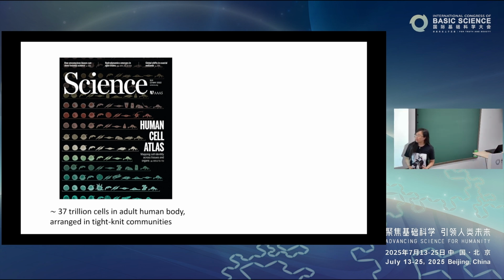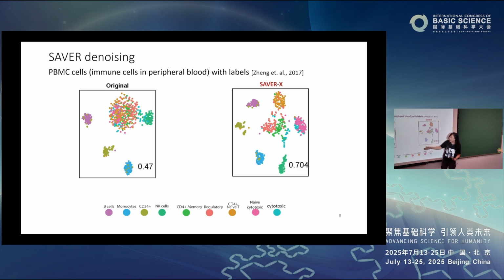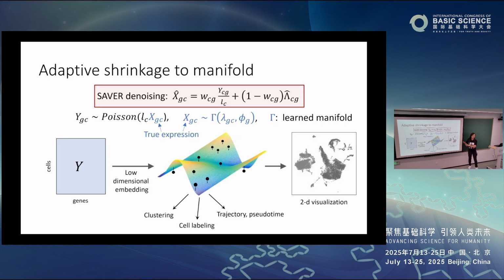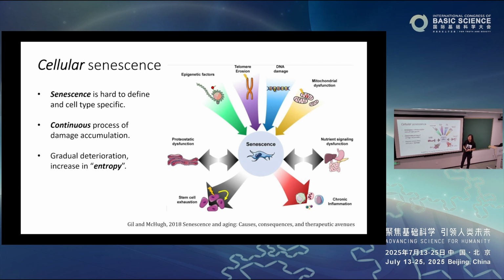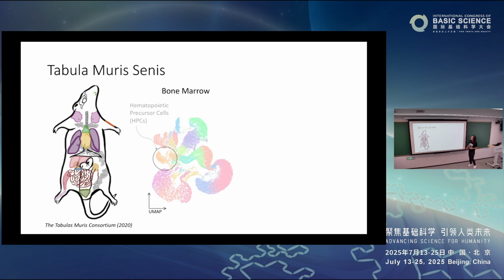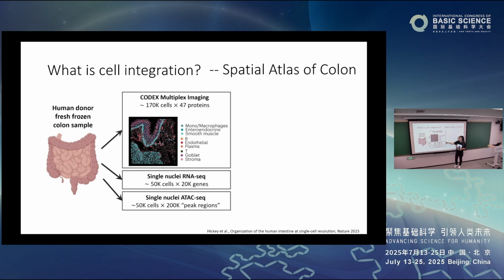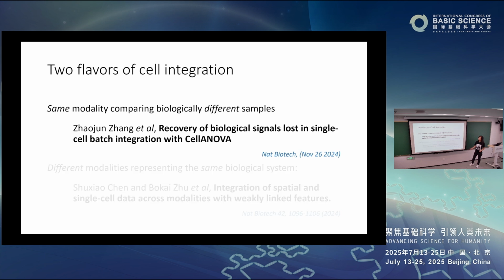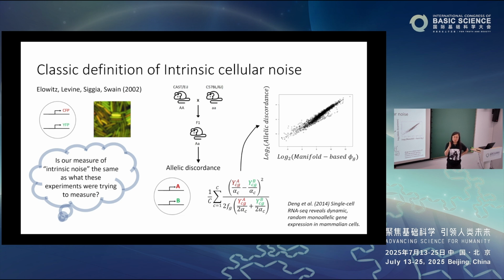Nancy Ruonan Zhang: Computational challenges in single cell and spatial genomics